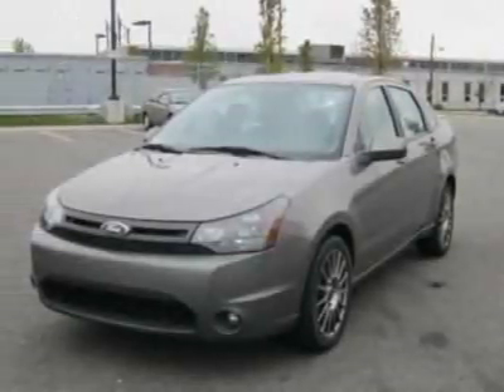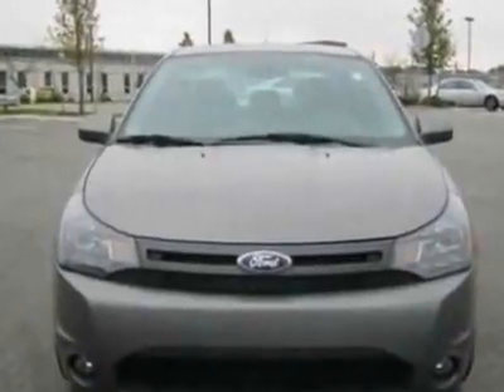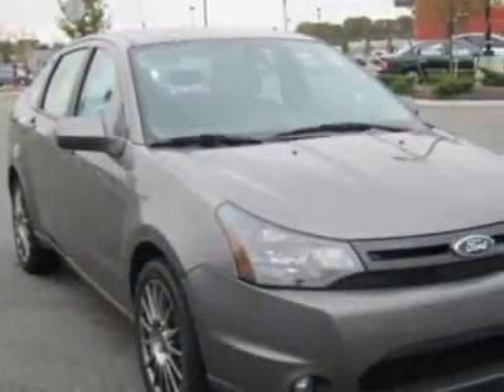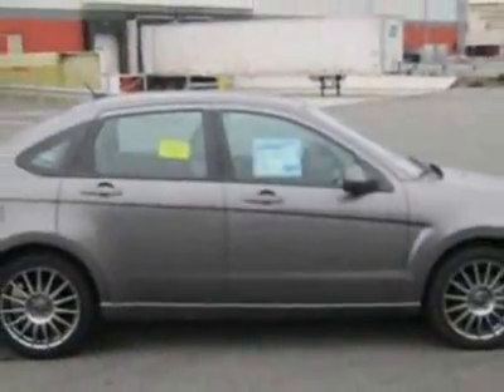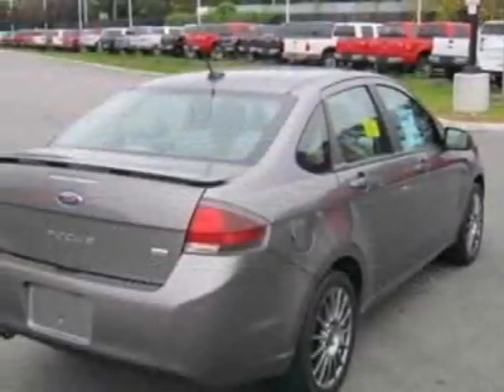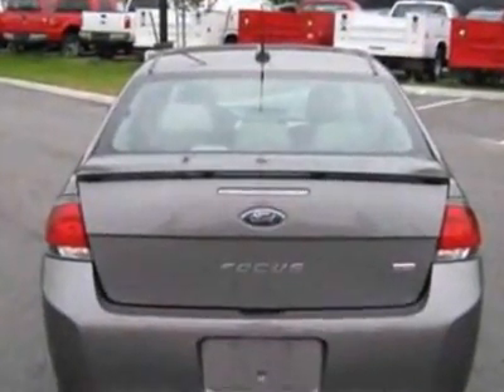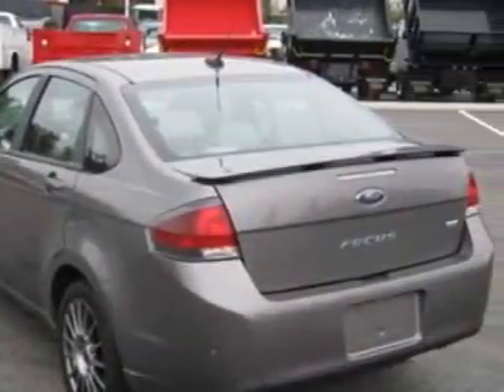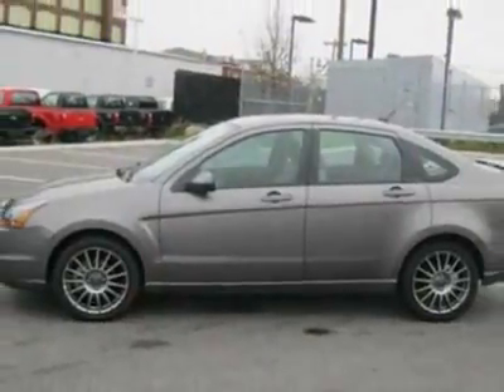2011 Ford Focus 4dr Sdn SES Sedan - Watertown, MA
Watertown Ford, Watertown, MA - AM/FM/CD/AUX Stereo, SYNC, Moonroof, Alloys, Rear Spoiler